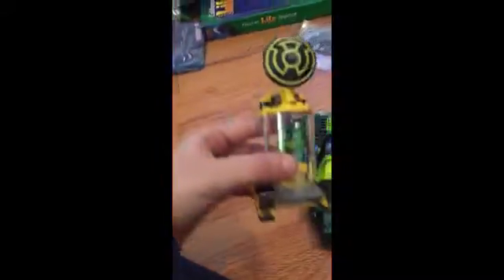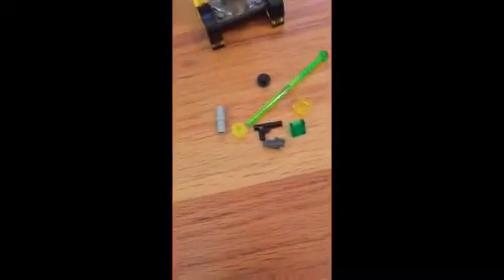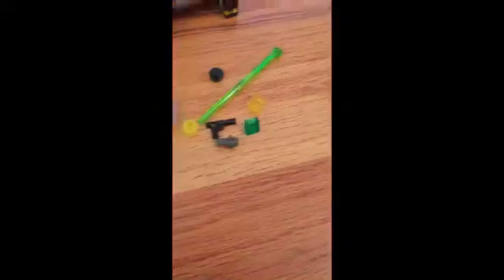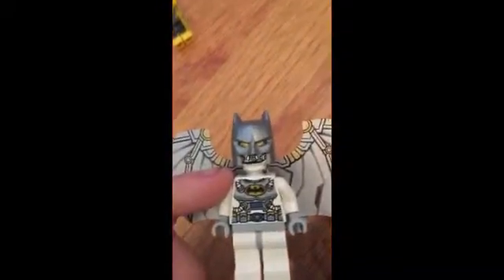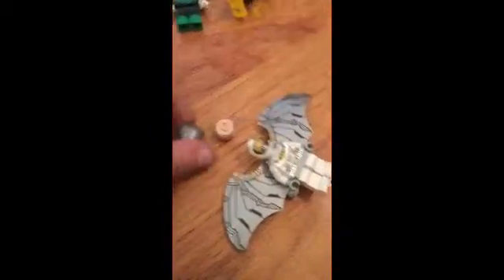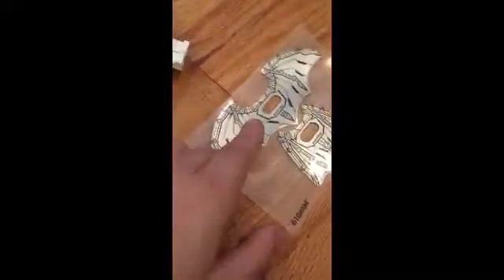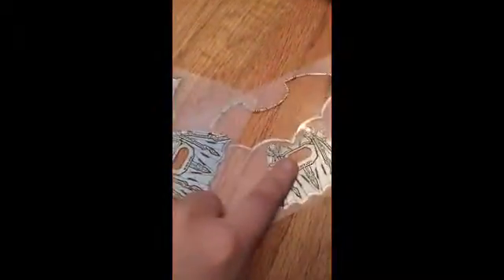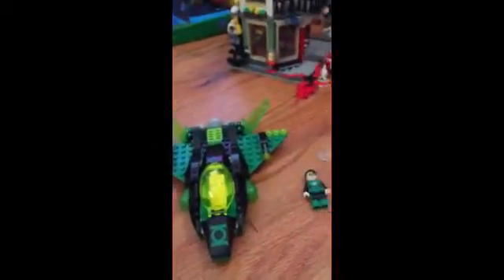Lego dc unboxing batman and green lantern vs sinestro